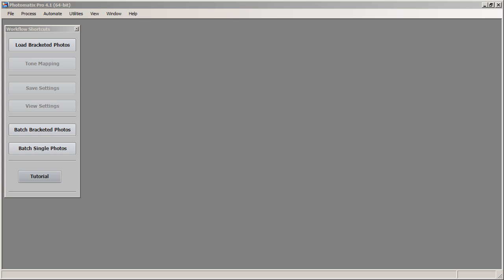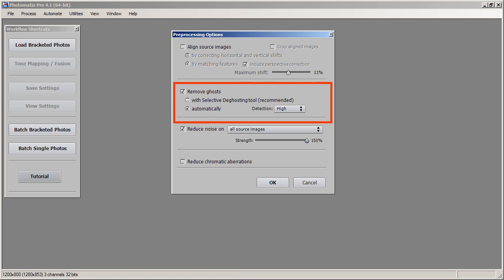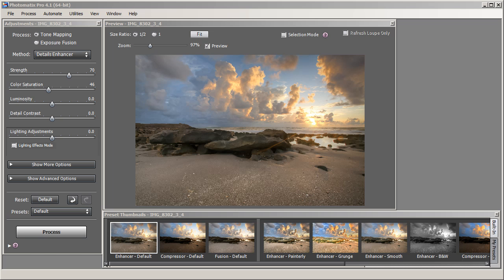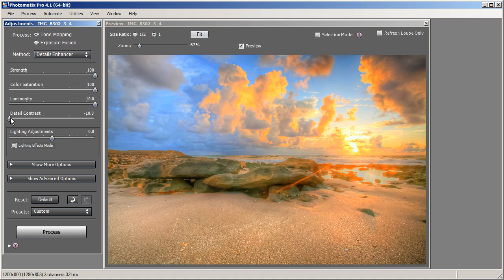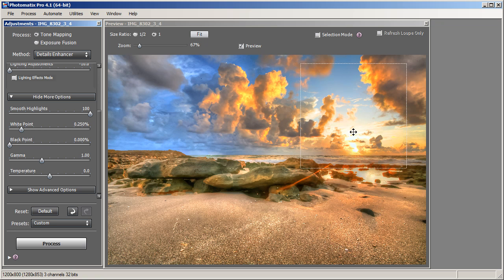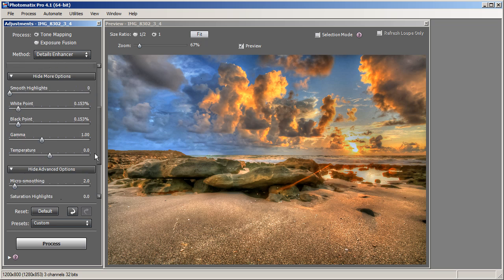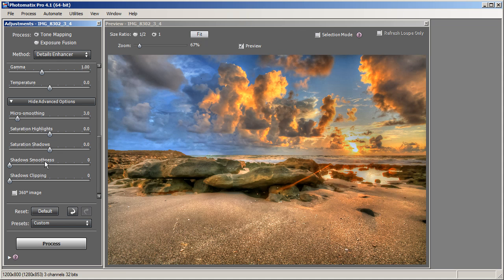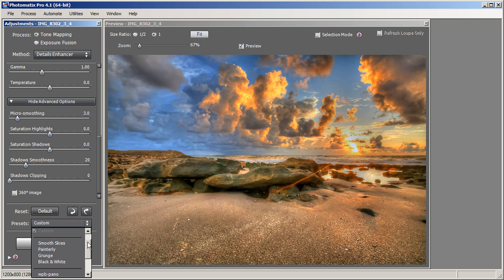Photomatix Pro 4 HDR Software Tutorial Covering Tone Mapping Using Detail Enhancer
- This is my first video tutorial for 2012. This video covers Photomatix Pro 4.0, the best HDR software, IMO. Video tutorial is not perfect but it works for a basic how-to guide covering tone mapping using Detail Enhancer.